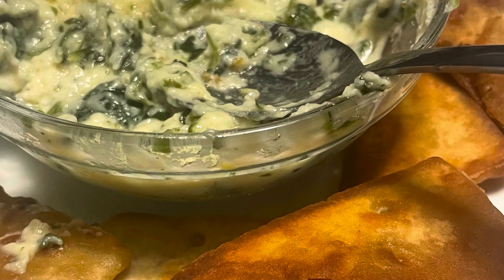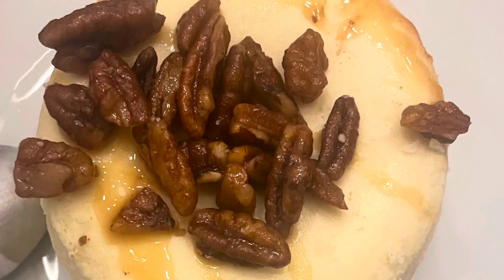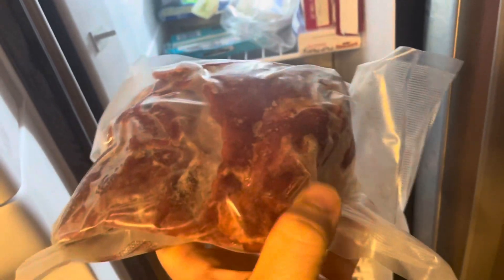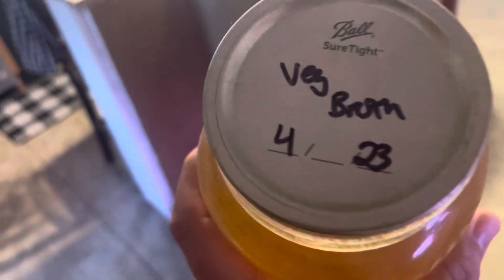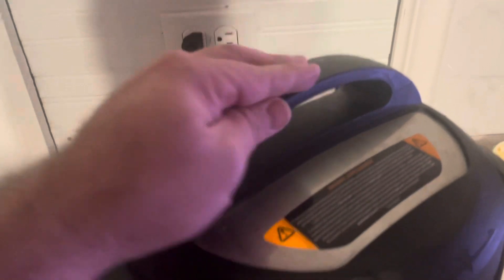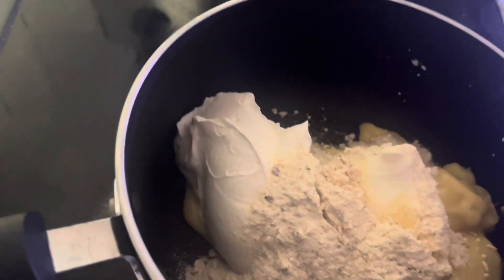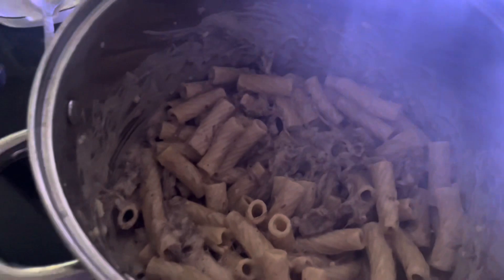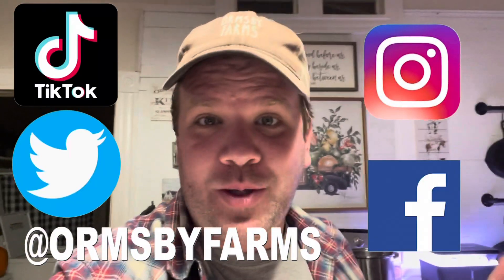Week 7 of the threeriverschallenge // Venison Stroganoff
We are on the final weeks of @threerivershomestead 's threeriverschallenge the pantry challenge for 2 months! This video is a little different and I showed one of my meals : Venison Storganoff !

LINKTREE -

Instant Pot

Stroganoff Seasoning Recipe -
2TBSP - Garlic Powder
2TBSP - Onion Powder
1TBSP -  Sage
1TBSP -  Cumin
1TBSP -  Flour
1TBSP -  Onion Flakes
1TSP -  Nutmeg
1TSP -  Tumeric

and THANK YOU for all the birthday wishes!!!